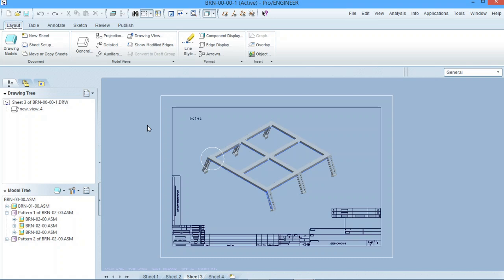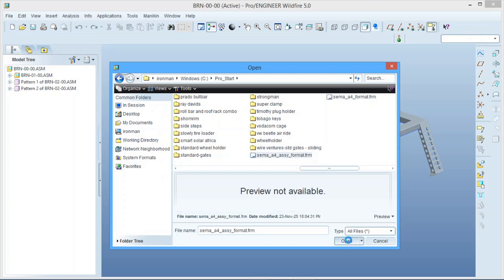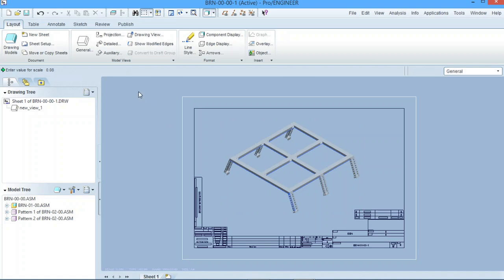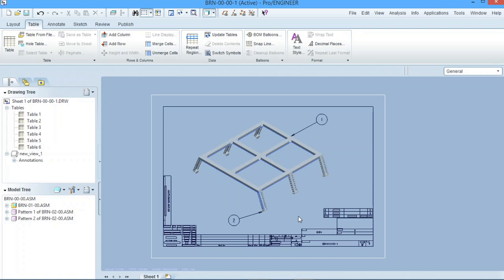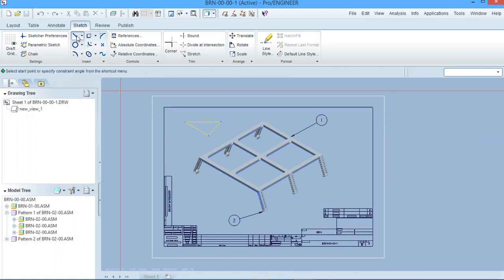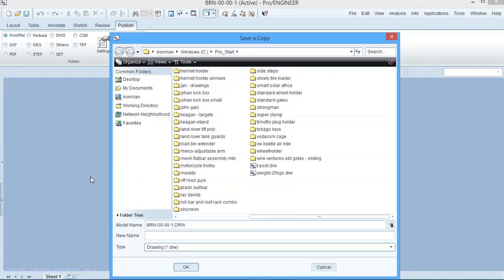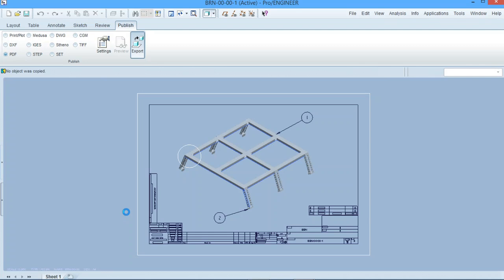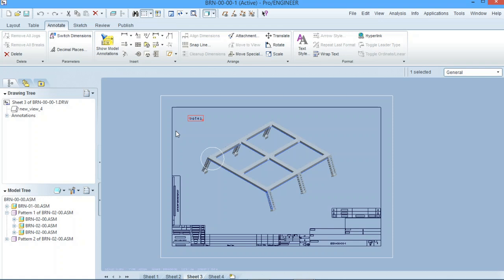Part 10 - drawings final section - Creo parametric tutorial for Beginners -step by step 3d modeling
In this final Drawing module, we bring everything together by covering the remaining essential tools inside the Drawing environment — including BOM Balloons, Text Style editing, the Sketch Tab, and the Publish Tab.
This lesson completes your foundation for creating clean, professional, fully documented engineering drawings in Creo.

In this lesson, you’ll learn:

How to create BOM Balloons for assemblies

How to link balloons to your Bill of Materials

How to reorder, renumber, and format balloon callouts

How to edit Text Styles, fonts, arrows, leaders & note properties

How to use the Sketch Tab inside drawings

Lines, circles, rectangles, and construction geometry

Trimming, extending, modifying sketch elements

Adding simple sketch symbols and sections

How to use the Publish Tab

Export to PDF, DXF & other formats and sheet output

Final pro tips for producing clean, readable, and manufacturing-ready drawings

This tutorial is beginner-friendly and completes the drawing portion of the Creo Beginner Series, giving you every tool you need to produce industry-standard drawings from start to finish.